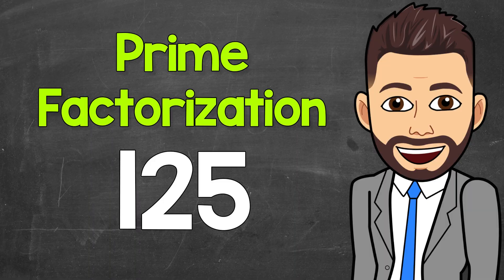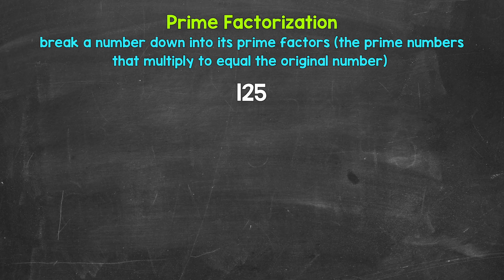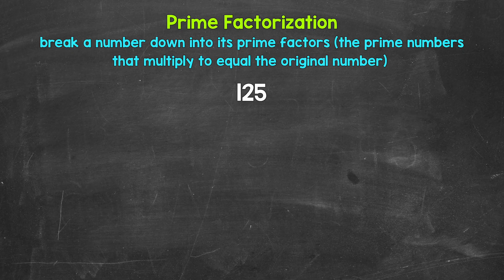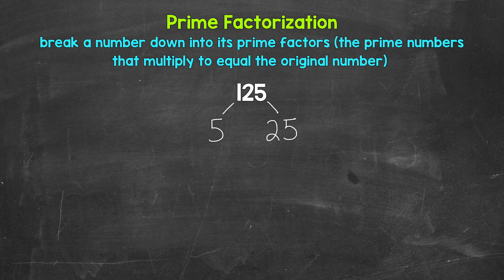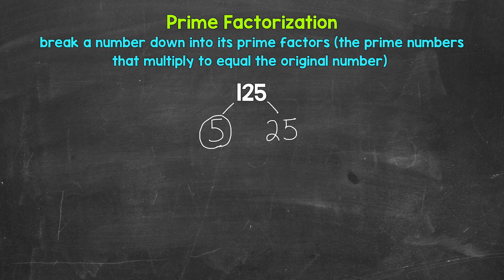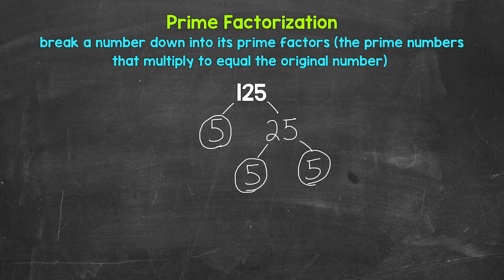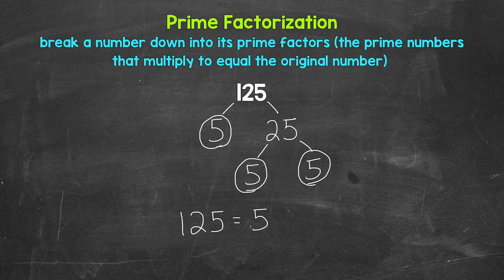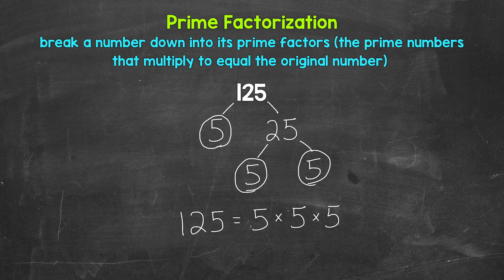Prime Factorization of 125 | Math with Mr. J